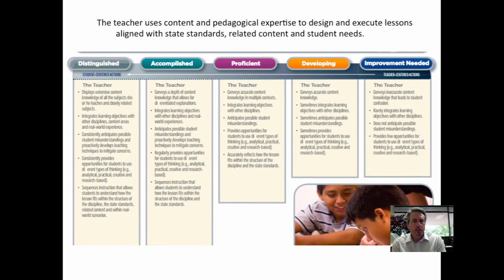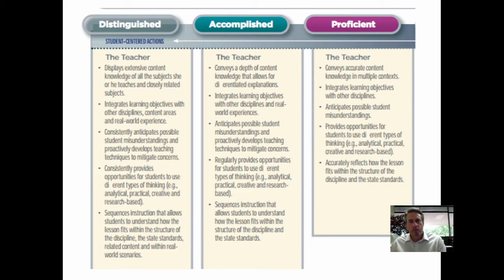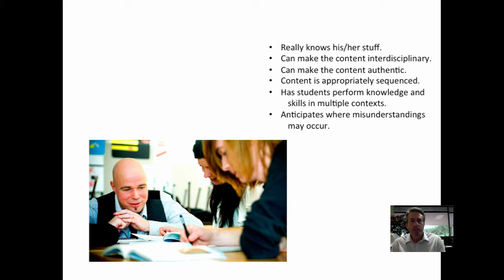Weekly 5 #26 - T-TESS Dimension 2.2: Content Knowledge and Expertise